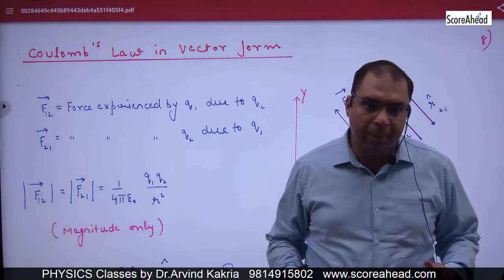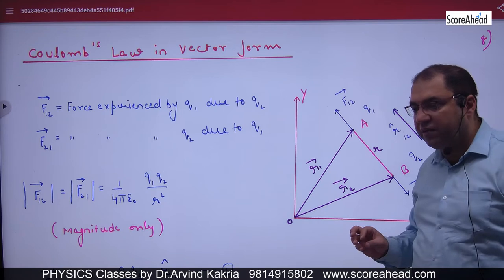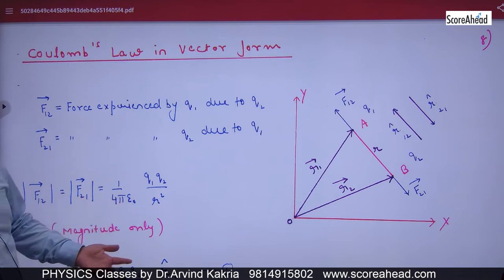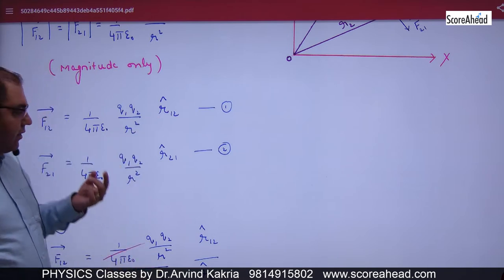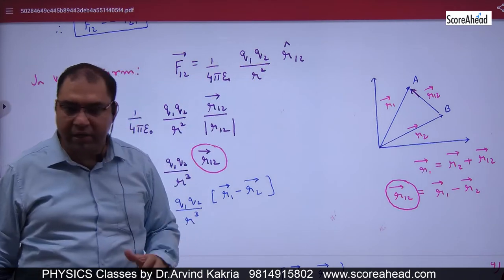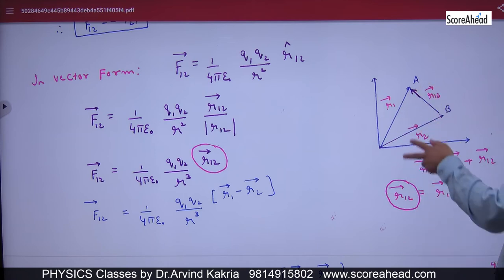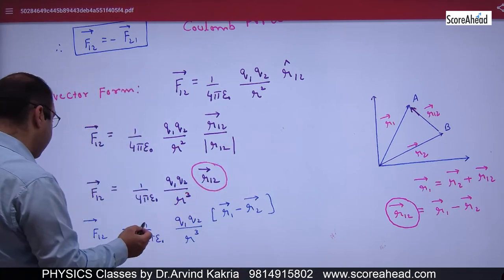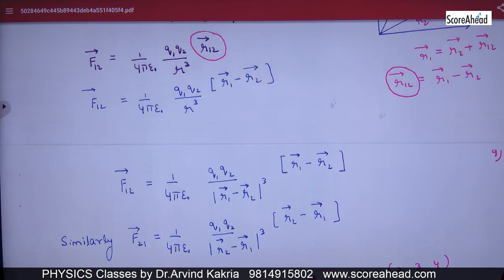1d Coulomb's law in vector form